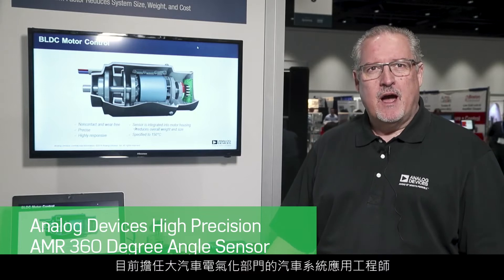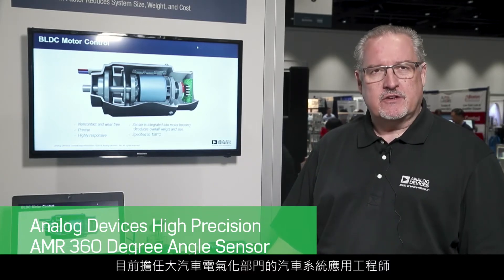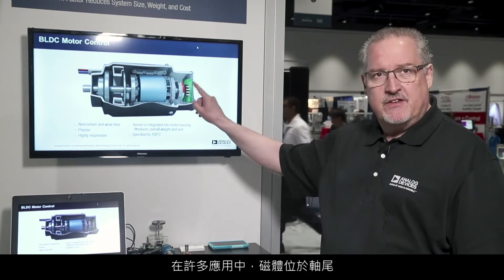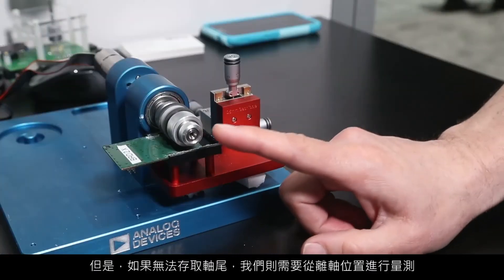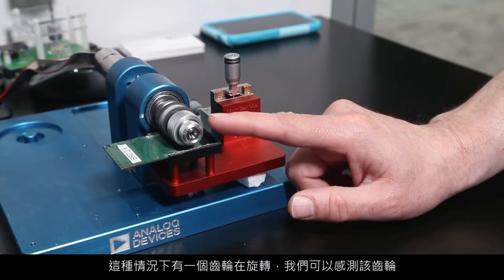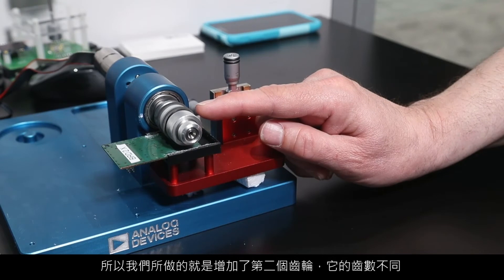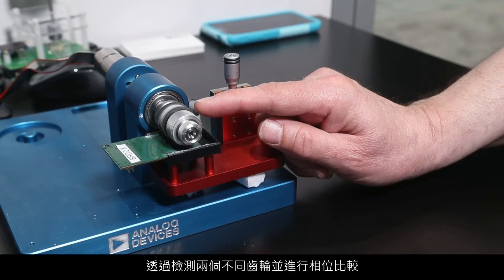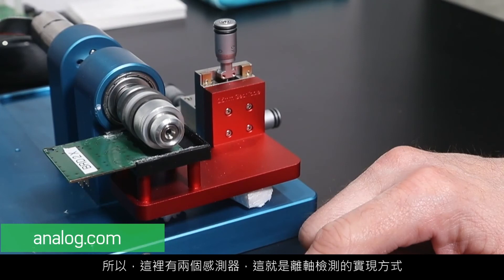ADI公司高精度AMR 360度角度感測器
首款符合編碼器級精密測量(0.05°)要求的磁感測器，可整合於現有的機械系統中，專為惡劣環境應用而設計，尺寸小巧，從而縮減系統尺寸、重量和成本。